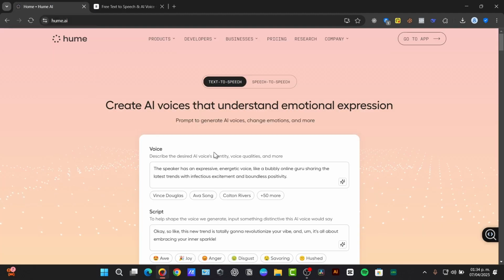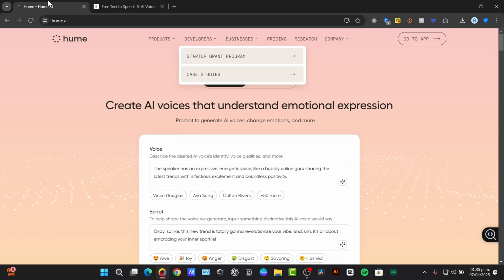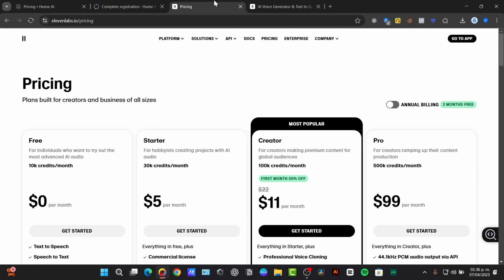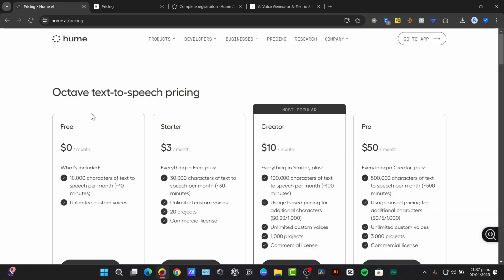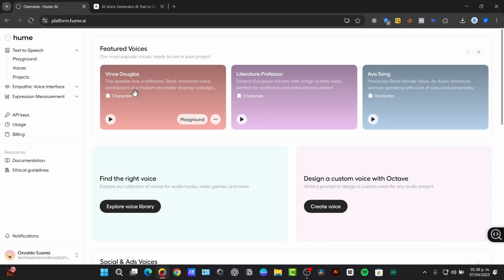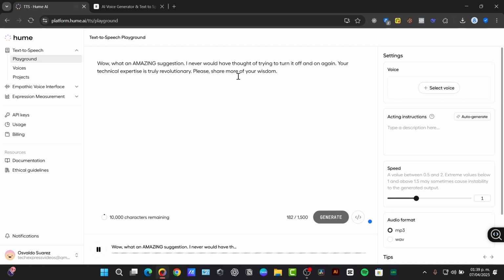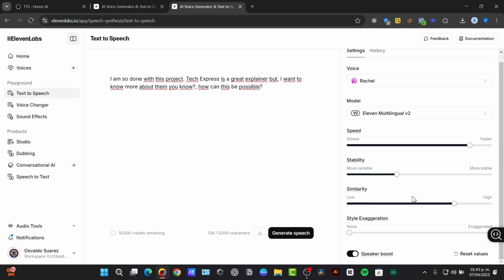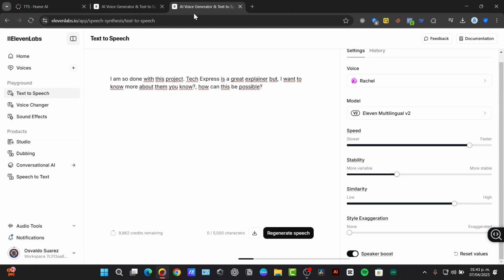How To Use Hume AI Voice Generator (FULL GUIDE)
Hume AI stands at the forefront of voice synthesis technology, offering the most realistic AI voice generator available today. By leveraging advanced machine learning algorithms and extensive linguistic datasets, Hume AI creates voices that closely mimic human intonation, emotion, and speech patterns. This innovative platform enables businesses to enhance customer interactions, streamline content creation, and deliver personalized experiences across various applications.

With a focus on quality and authenticity, Hume AI not only improves communication efficiency but also fosters deeper connections between brands and their audiences. As the demand for realistic voice solutions grows, Hume AI exemplifies the future of auditory experiences in technology.